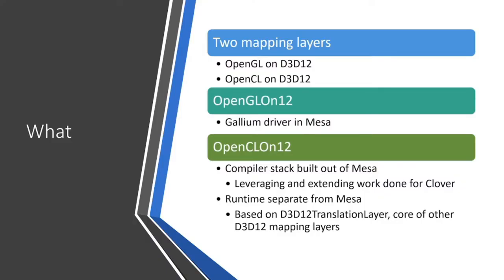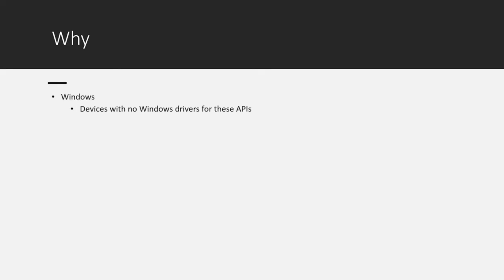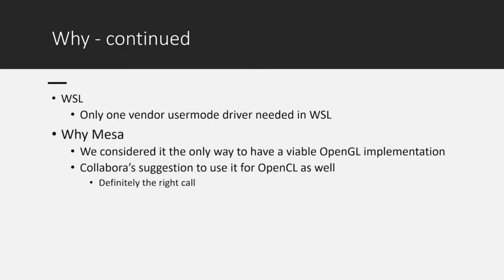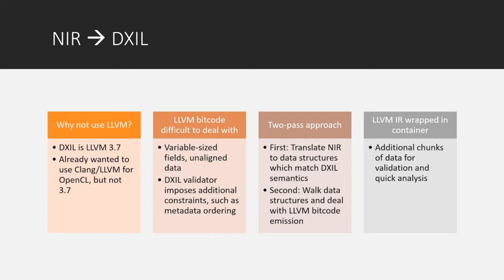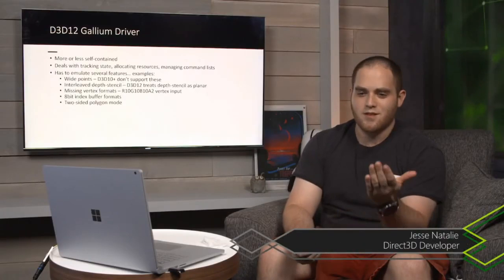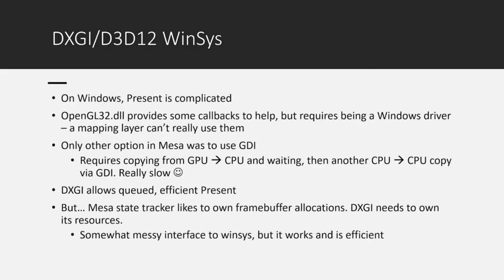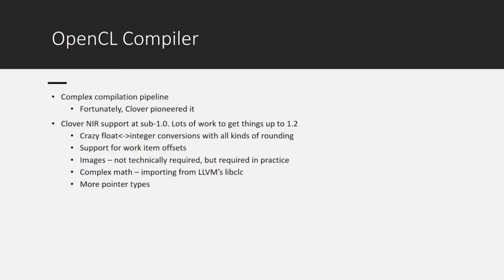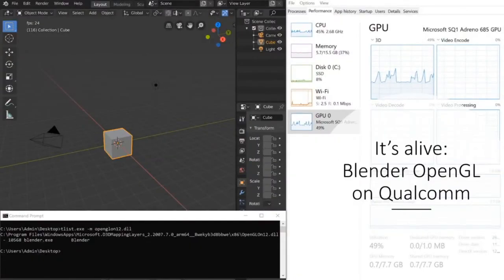XDC 2020 | Mesa for D3D12 Mapping Layers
Mesa already is host to at least one API mapping layer: Zink. Building on the success of that layer, Microsoft has partnered with Collabora to build another mapping layer as a Gallium driver in Mesa: OpenGLOn12. At the same time, Microsoft has built a small OpenCLOn12 runtime, and is re-using and improving Clover’s compiler stack, combined with the NIR to DXIL translator built for OpenGL, to provide a story for OpenCL support as well. This talk will discuss architecture, status, and future plans.